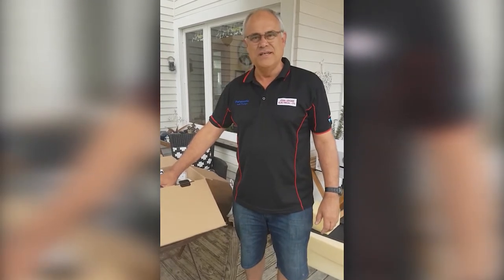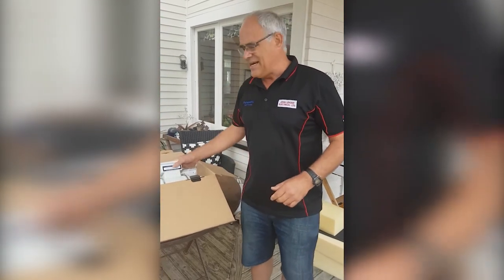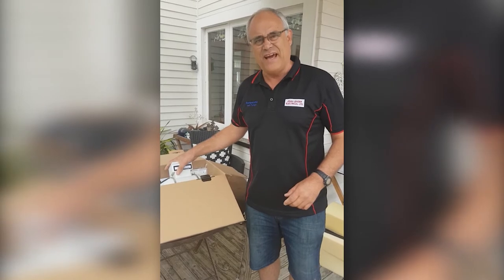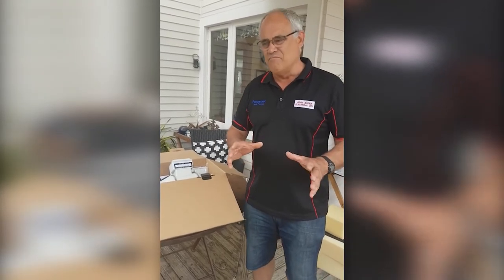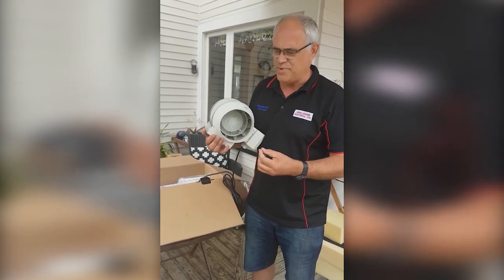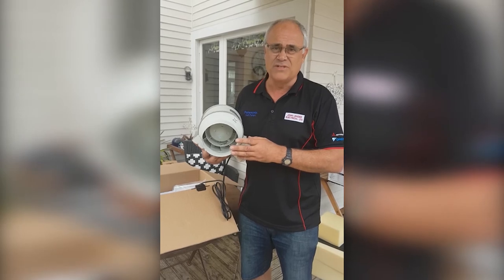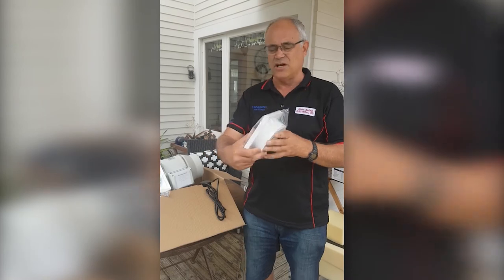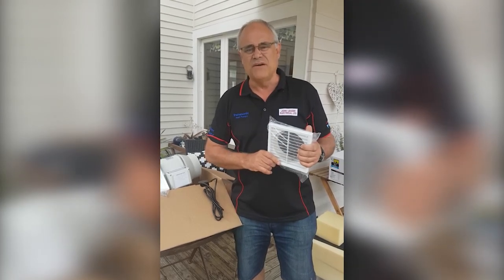Automatic Extractor Fan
The Automatic Extractor Fan could be the solution to many of your household and rental management problems.

Moving about  600m³ of air per hour, this fan moves a massive amount of air out of your home. It can pose the solution to many problems from the bathroom to the kitchen.

Being automatic it removes human error - it has never been easier to make sure your household or tenant are living in a healthy home.

The joining feature is unimposing to your bathroom or kitchen space making it a welcomed feature in any home.

However if you are thinking of getting an Automatic Extractor Fan installed, you do need a little bit of space in your roof to place the 200 mm Ceiling Fan.